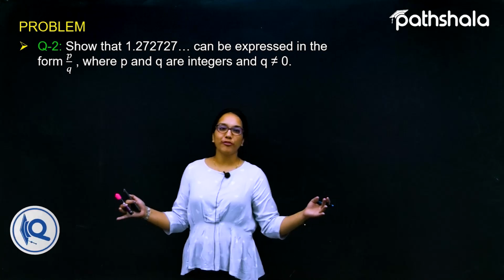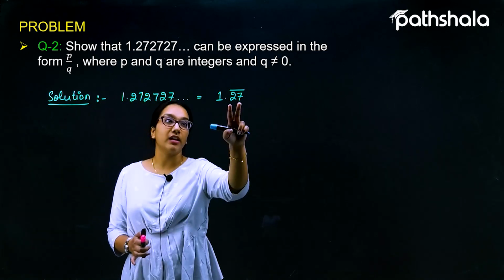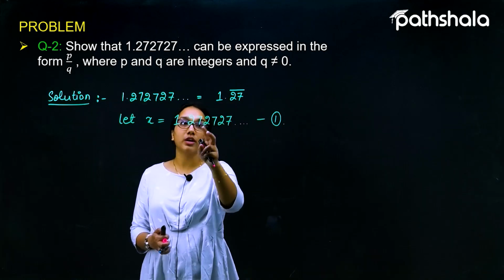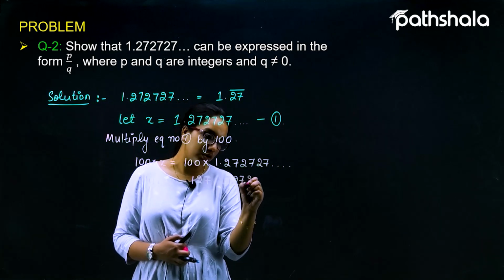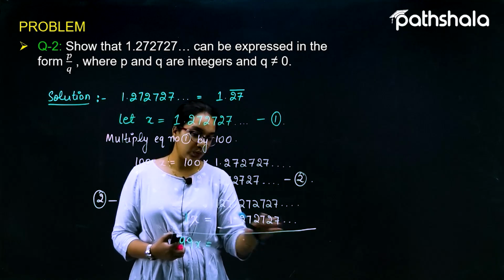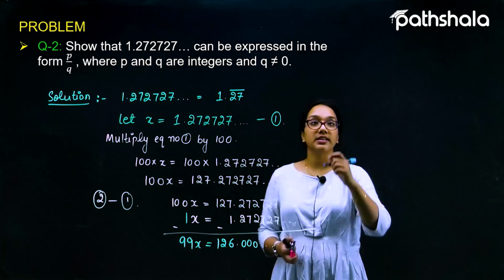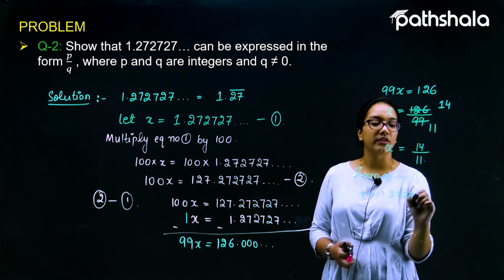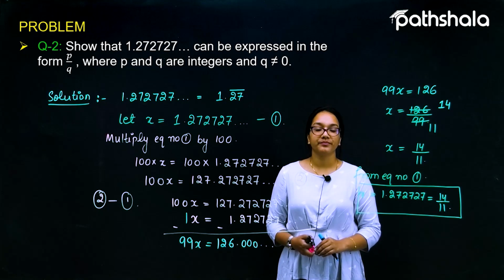Problem (Q-2) | Ch-1 Number System | Maths | Std -9